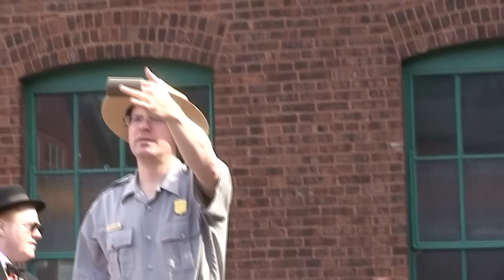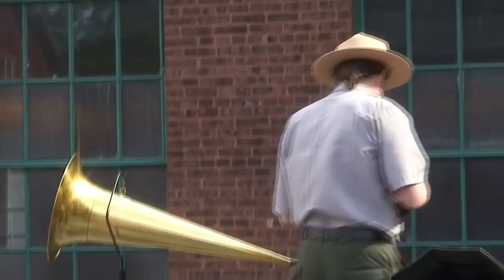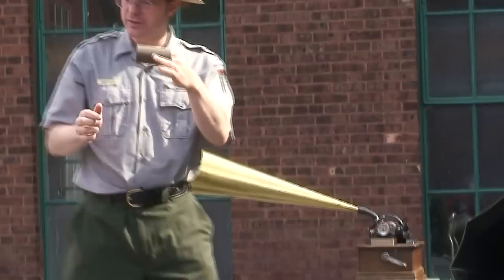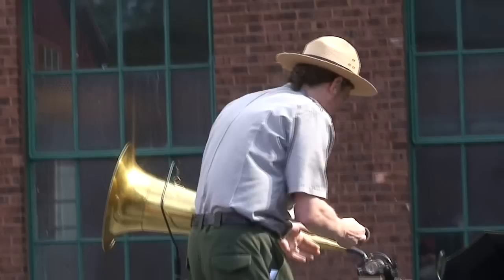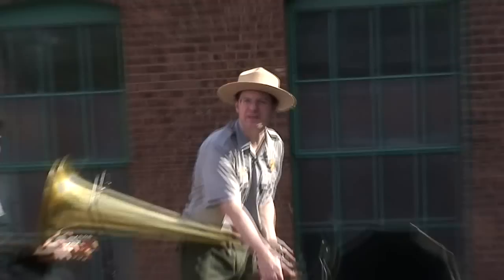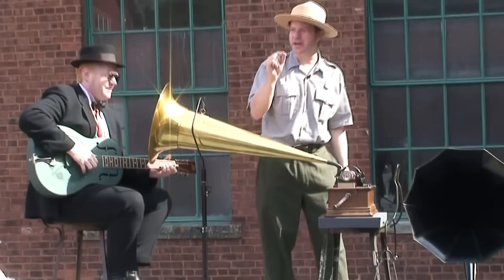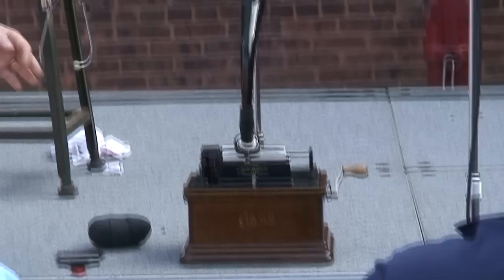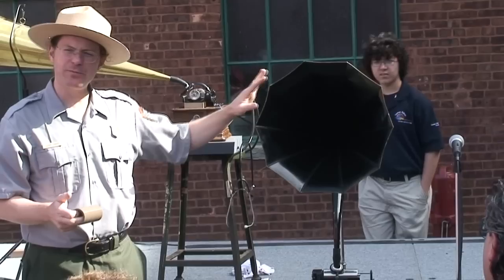Edison Museum Wax Cylinder Recording Session (HD)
This was the grand re-opening of the ENHS Thomas A. Edison National Historic Site. A demonstration on the museum grounds of an acoustic recording onto a brown wax cylinder and then played back. ~ OCTOBER 10, 2009